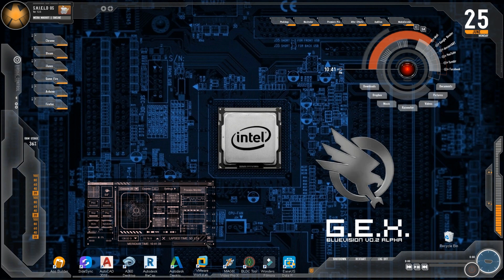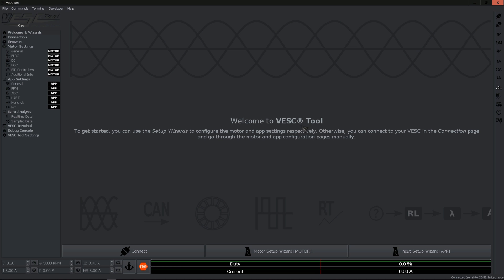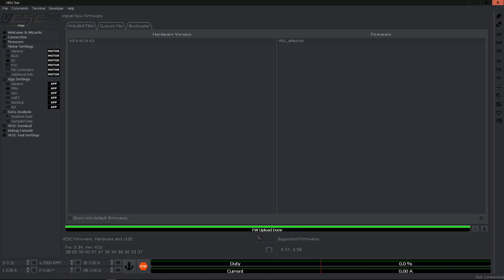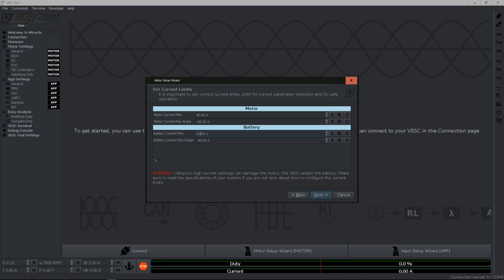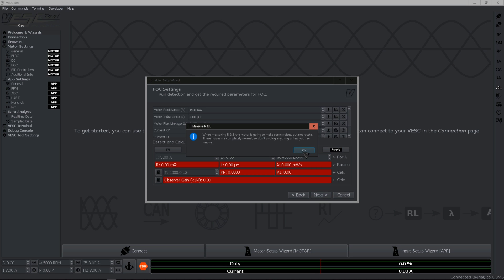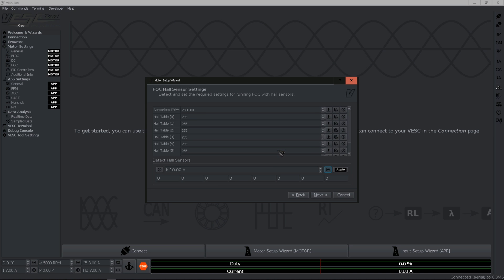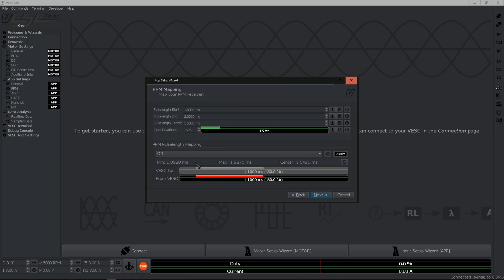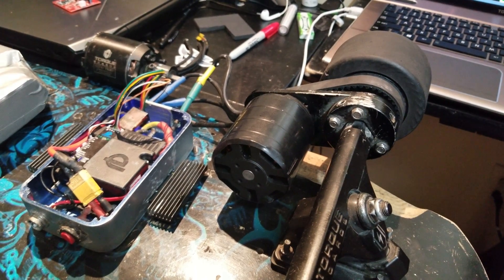HOW TO CONFIGURE THE VESC - FOC CONFIGURATION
A QUICK VIDEO TO SHOW YOU GUYS HOW TO CONFIGURE THE VESC (in this case the FOCBOX.)